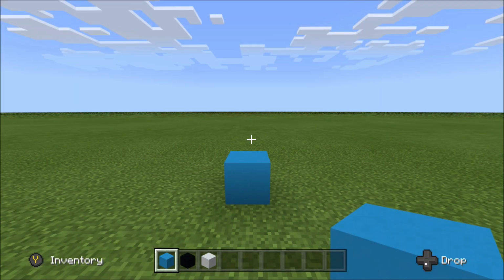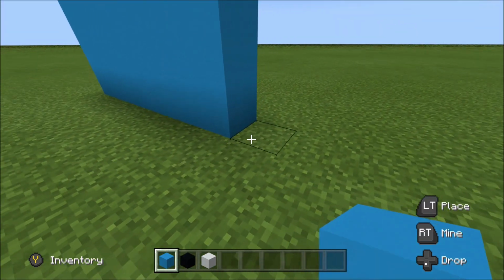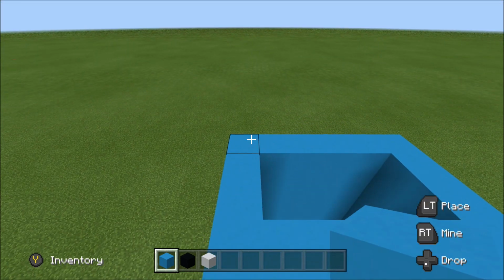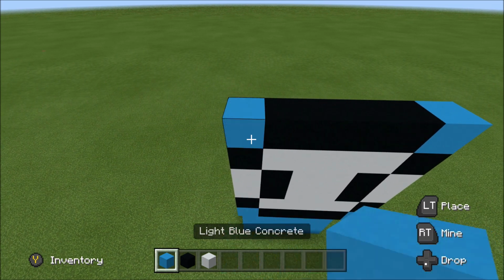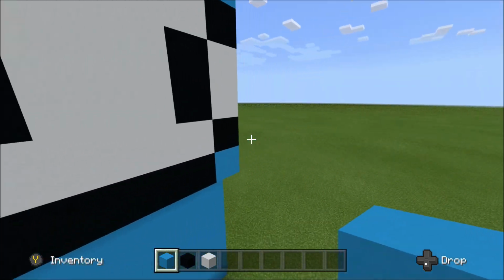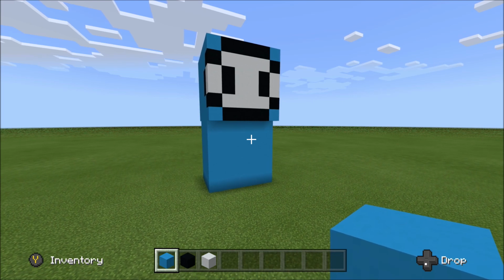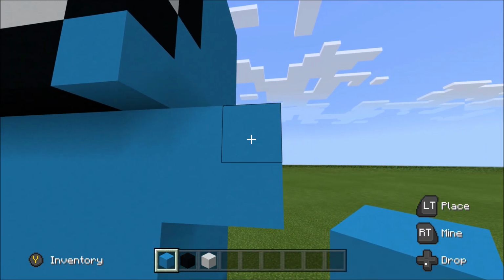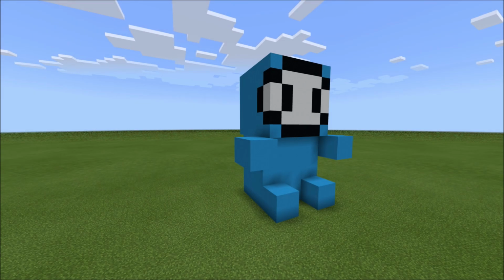Minecraft | How to build a Fall Guys Plushie "Mini Statue" | Tutorial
This is a tutorial and showcase for building a Fall Guy plushie, plush statue, or mini statue (however you want to refer to it...lol) from Fall Guys: Ultimate Knockout in Minecraft. I hope that you enjoy this how to build tutorial and try to build it on your Minecraft map!

▼ Cool Minecraft Merchandise ▼
Redstone Torch USB Charger
Light-Up Wall Torch